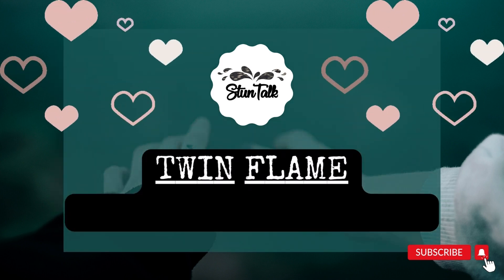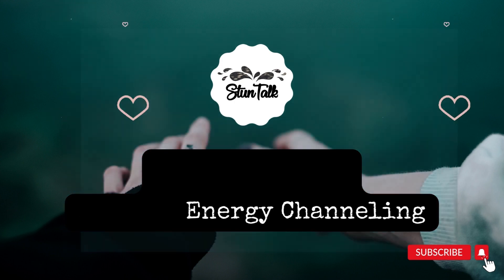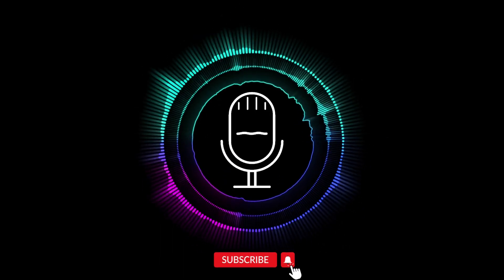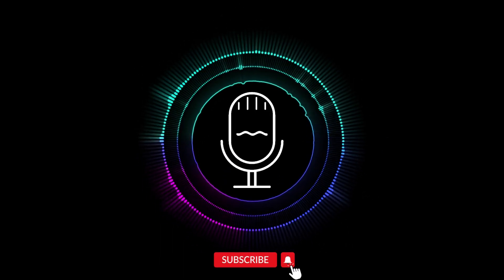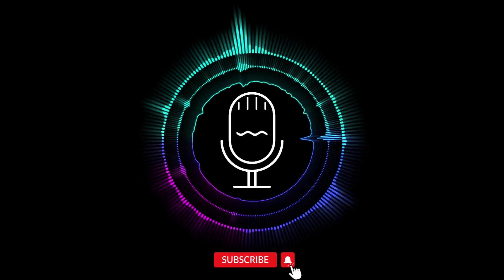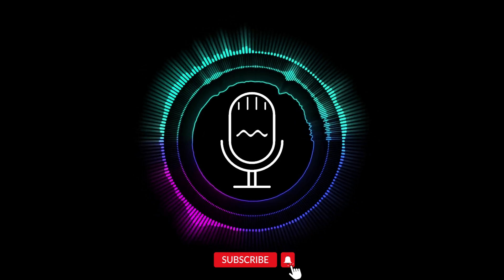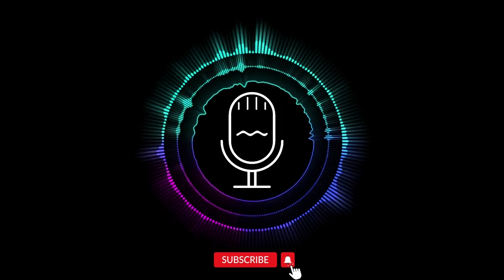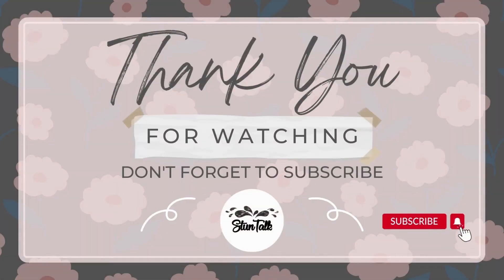Divine masculines current energy channeling 💖 | twin flame reading | Dm channelled letter | Dm Df 💖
On this Stunning Talks channel, I will be sharing with you all divine masculines - divine feminine current energy channeling and twin flame concept along with guidance ✍️.
Stunning Talks Channel every day narrates dm to df message twin flame. Find out what the divine masculine has to say to the divine feminine, Basically - DM to DF Message for today.
I am so grateful to the universe that I have the opportunity to connect with you all through this video. Lots of love and wishes to all my subscribers and viewers for being with me and watching my videos. Keep loving & take care of yourself and your family.💖